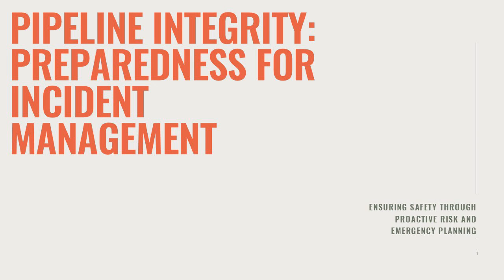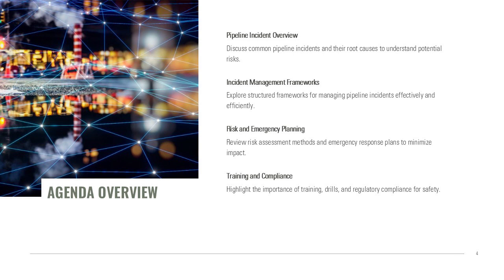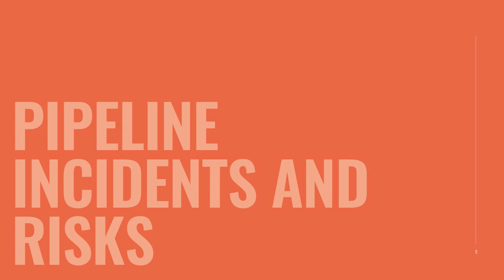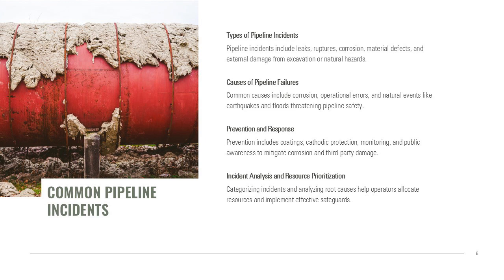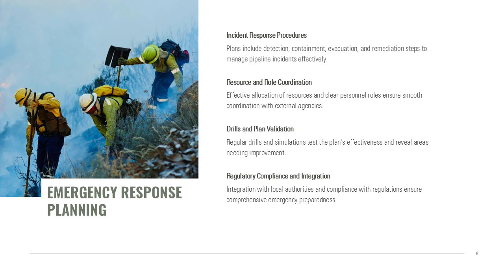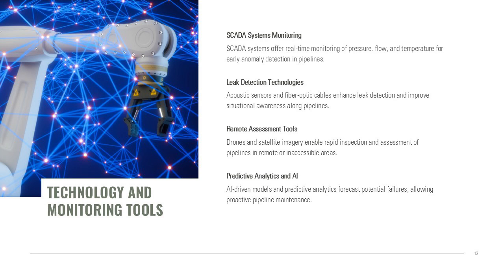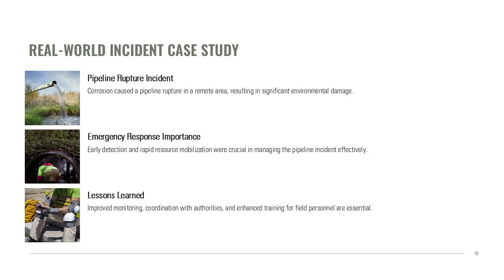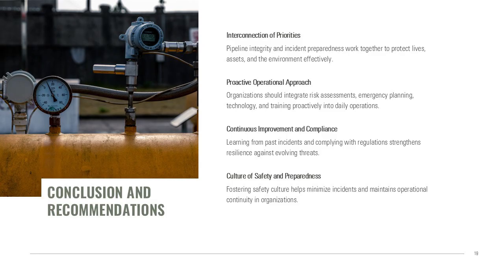Pipeline Integrity: Preparedness for Incident Management - Proactive risk and emergency planning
Pipeline Integrity: Preparedness for Incident Management - Ensuring safety through proactive risk and emergency planning